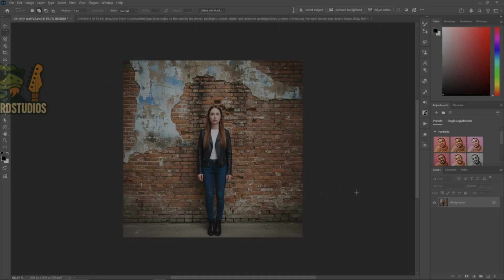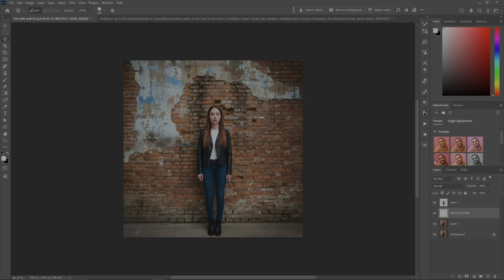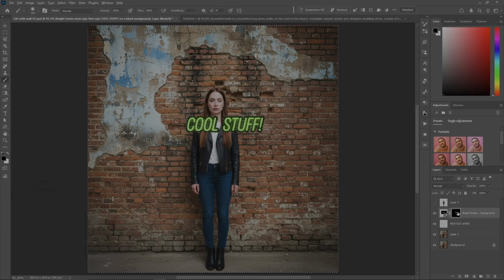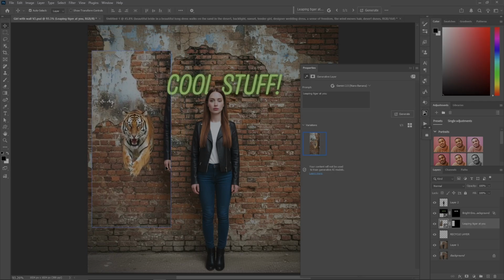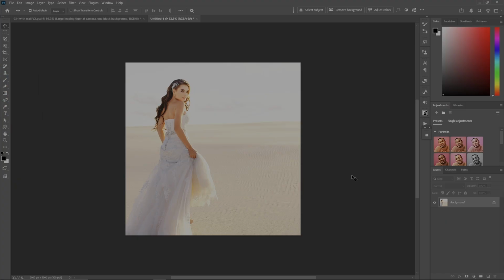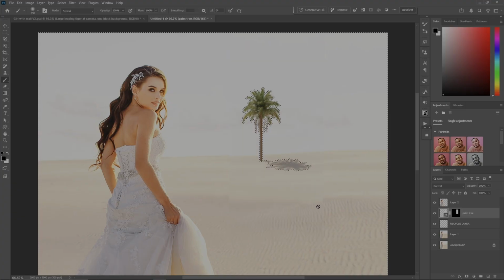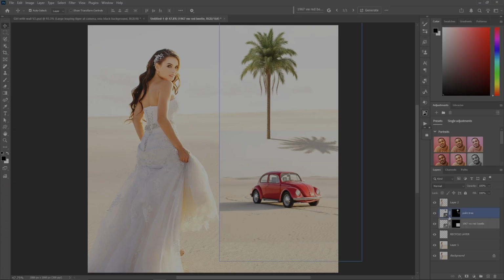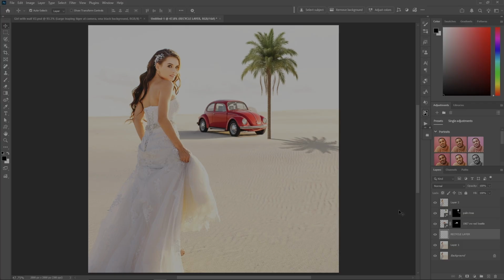Photoshop Generative Fill: Separate Objects from Background (Recycle Layer Method)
In this video master the "Recycle Layer" method to fix the AI mess in Photoshop 2025.
Learn how to keep Generative Fill objects on separate layers for non-destructive editing and total control over your composition.

Photoshop Generative Fill often merges your AI-generated objects with the background, making them impossible to move or resize later.
In this tutorial, I show you a workflow I call the "Recycle Layer" method.
This allows you to generate objects (like neon signs, animals, or cars) on their own separate layers so you can move, transform, and edit them independently without ruining your original image.

⏱️ Video Chapters:
00:00 - The problem with Photoshop AI Generative Fill
01:05 - Creating the "Recycle Layer" (Neon Sign Example)
01:45 - The "Black Background" Prompt Trick
01:55 - Removing the generated background easily
03:20 - Advanced Example: Leaping Tiger
04:34 - Adding a Palm Tree to a Desert Scene
06:27 - Adding a VW Beetle (Complex Object Removal)